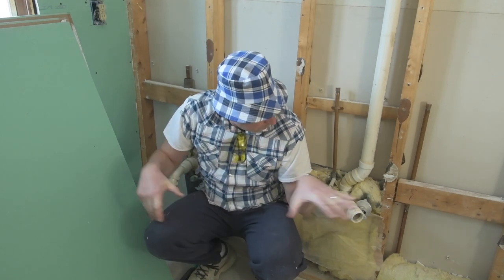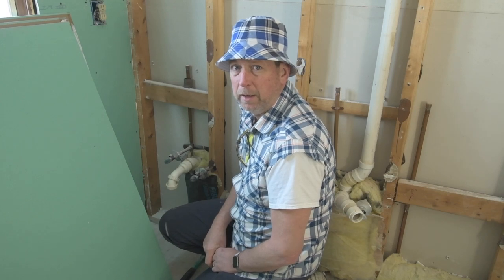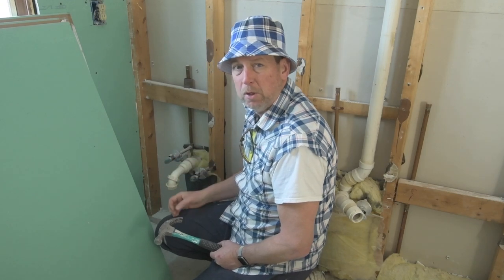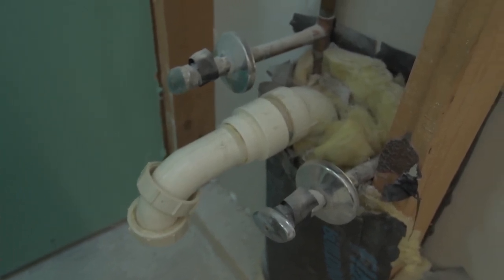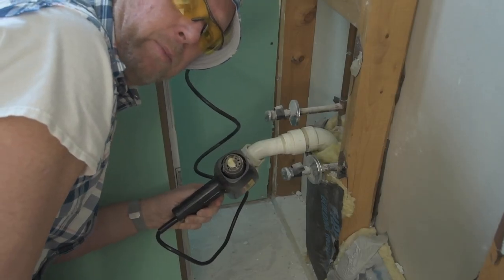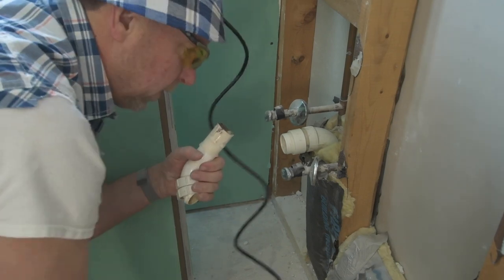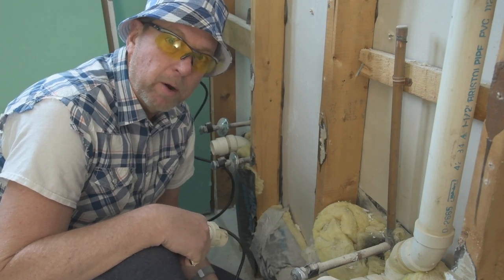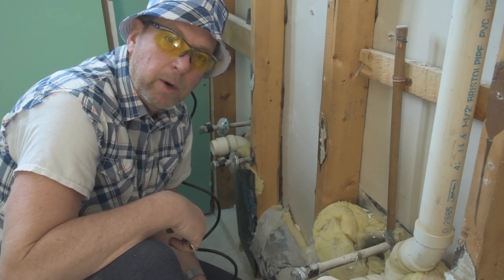Bathroom Drain Pipe Removal Using Hot Air Gun Project with Big Rich Close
Big Rich shows you how to use heat from a hot air gut to remove a stubborn drain pipe.  Use heat for many projects around the house.